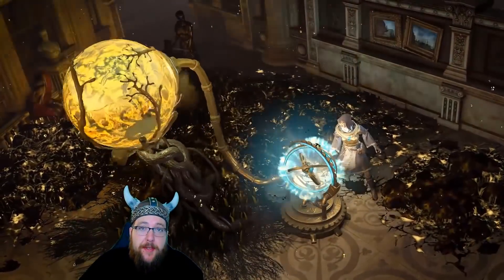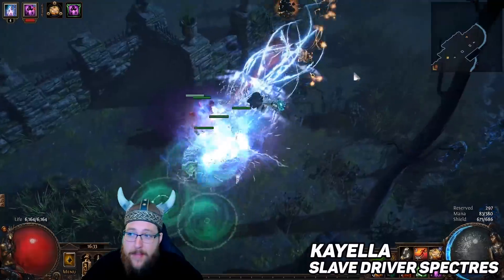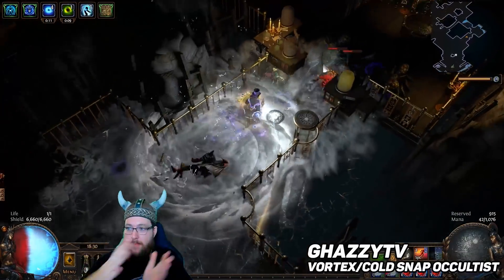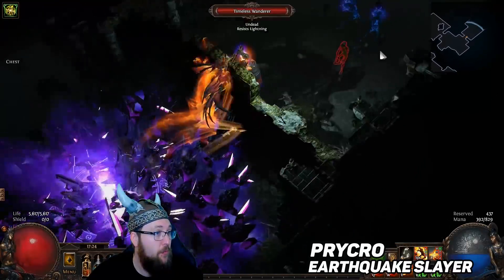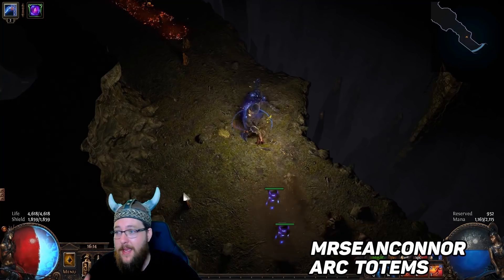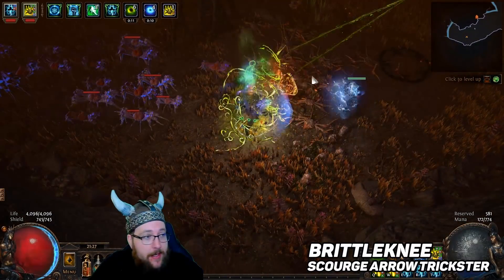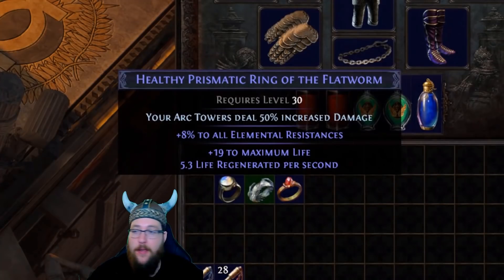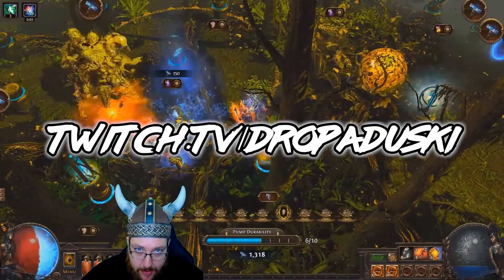POE Blight League Suggested Starter Builds - Patch 3.8!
Hey all, hope you enjoy this guide.  Don't forget to check out the live stream anytime Mon - Fri 1PM MST!